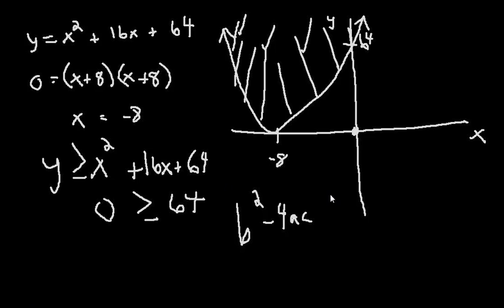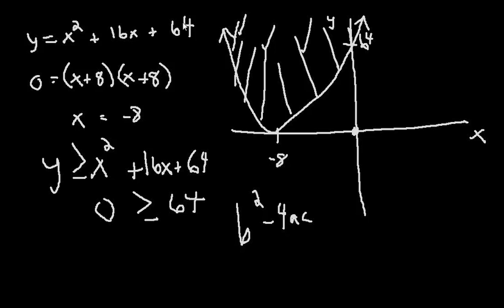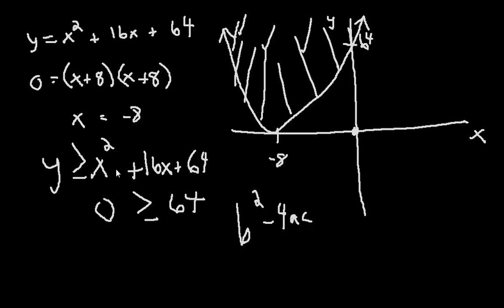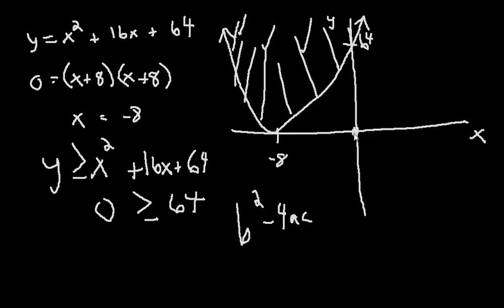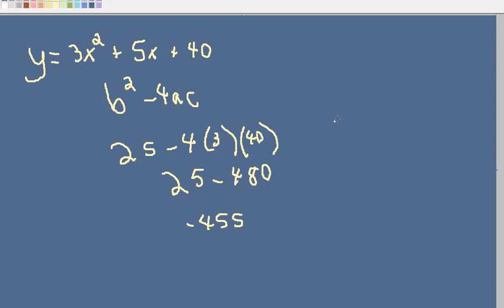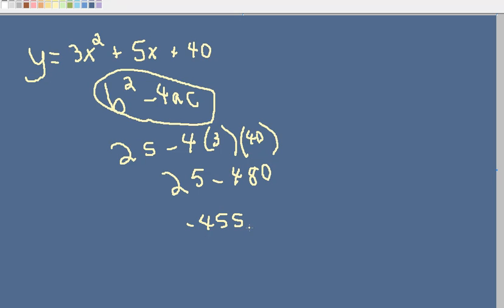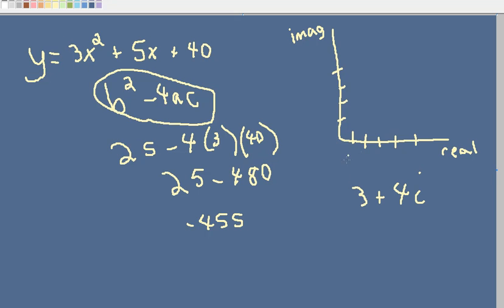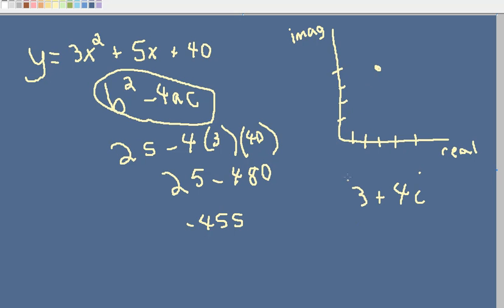Quadratics and imaginary numbers part I